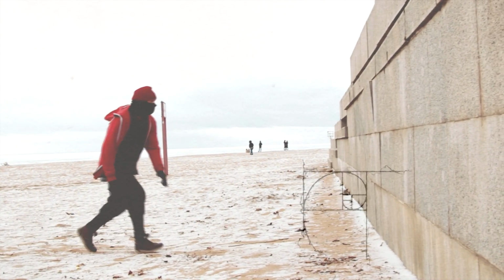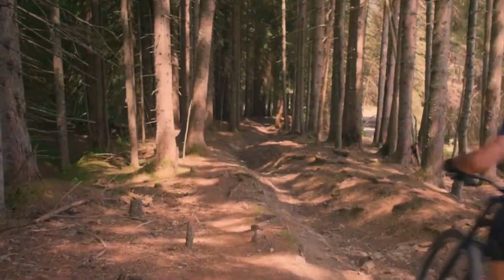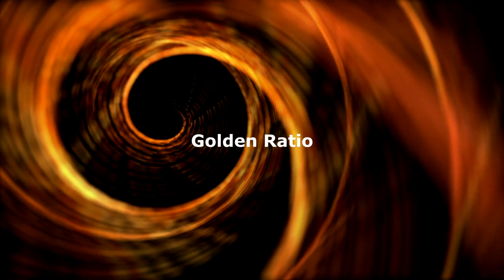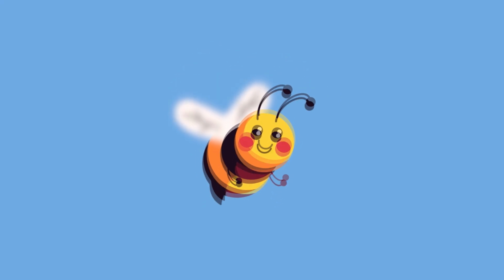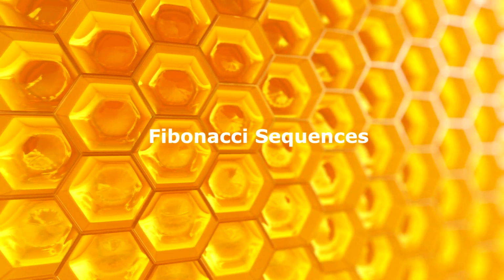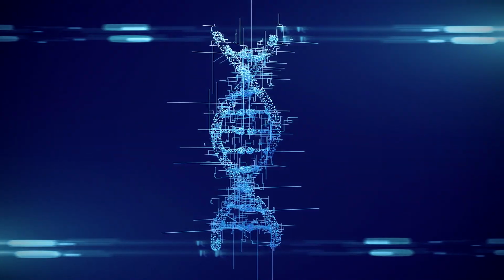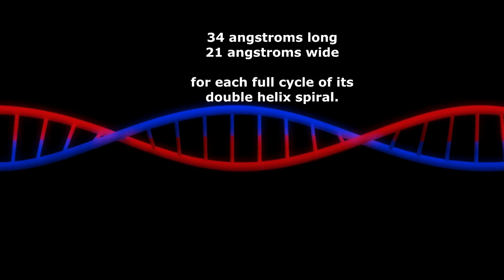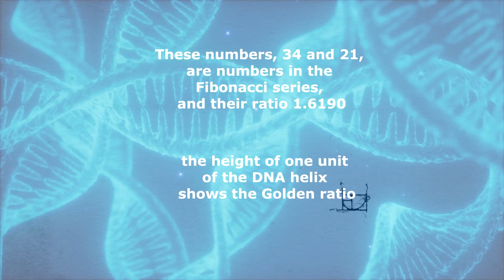Fibonacci & Golden Ratio. The Science Mystery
Explore the enigmatic world where mathematics and mystery intersect with "Fibonacci & Golden Ratio." Delve into the hidden secrets behind these timeless numerical phenomena and their profound impact on science and nature. Discover how Fibonacci’s sequence and the Golden Ratio unveil the universe's most intriguing patterns, blending mystery with scientific discovery. This journey reveals a world where numbers unlock the mysteries of the natural world, offering insights into the core of scientific and mathematical wonder. Perfect for those fascinated by the intersection of numbers, science, and the unexplained.

The Images, Videos, and Audio clips used are licensed from Storyblocks.com in accordance with the 'Individual License Agreement'.

Some images created by DALL E-3 Artificial Intelligence Program

Music composer, Voice by Valentina Iofe. Валентина Иофе.